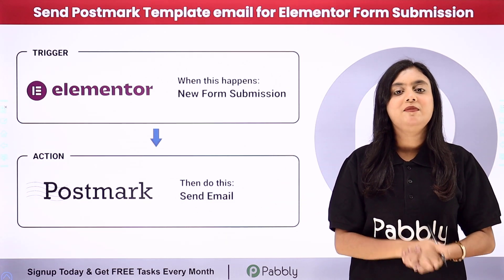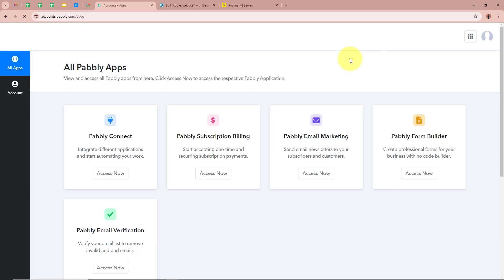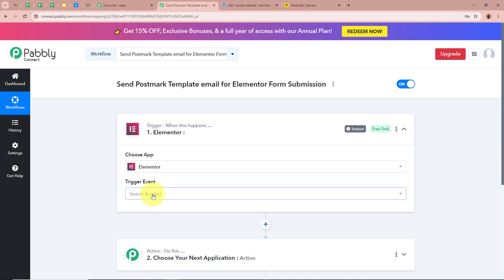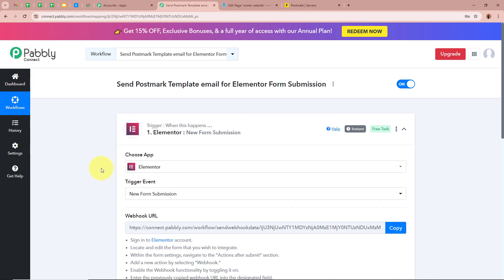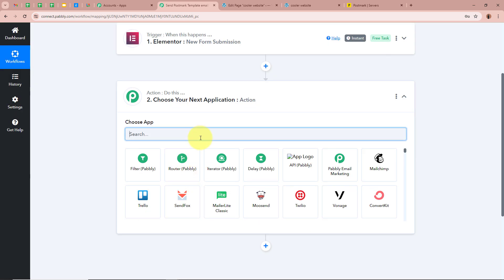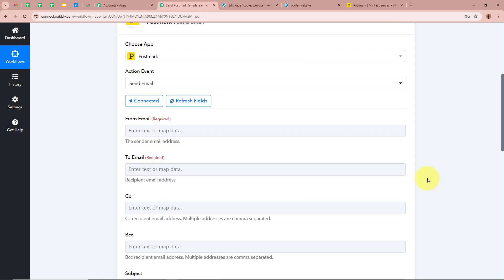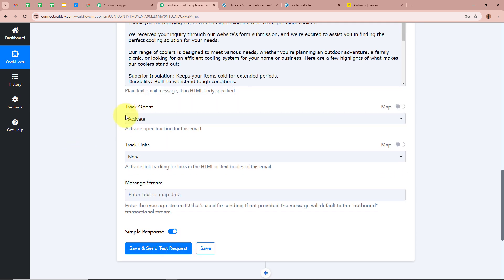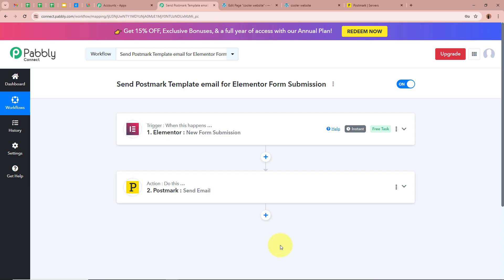How to Send Postmark Template Email for Elementor Form Submission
In this tutorial, we'll guide you through the process of sending a Postmark template email for every new submission on an Elementor form, using Pabbly Connect. By integrating Elementor with Postmark through Pabbly Connect, you can automate the process of sending customized template emails whenever a form submission is received. Follow our step-by-step instructions to set up this integration efficiently, ensuring timely and professional communication with your form respondents through Postmark's email templates.

1. Automation: Pabbly Connect offers automation capabilities that can help you automate mundane and repetitive tasks. This allows you to save time, money and resources.

2. Integration: Pabbly Connect provides a wide range of integrations so that you can connect different web services with each other. This helps you to create smarter workflow processes and make your business more efficient.

3. Security: Pabbly Connect takes security seriously and provides an industry-standard security system to protect your data and applications.

4. Scalability: Pabbly Connect is highly scalable and allows you to easily add new applications and services to your workflow.

 5. Cost-effective: Pabbly Connect is cost-effective and provides plans for different business sizes.